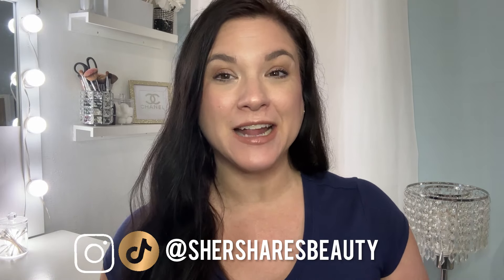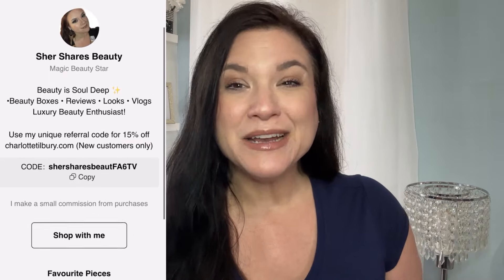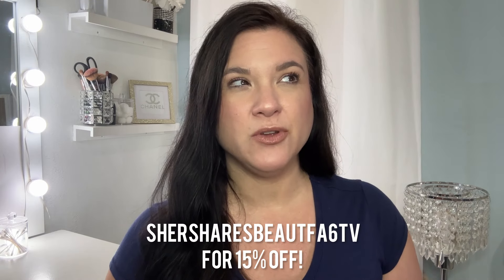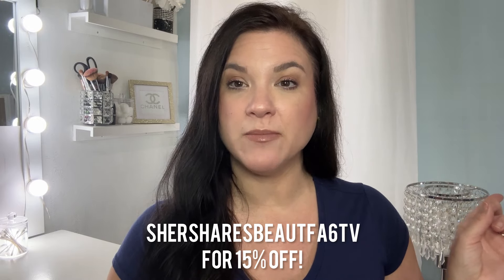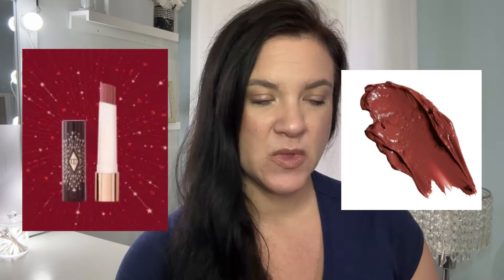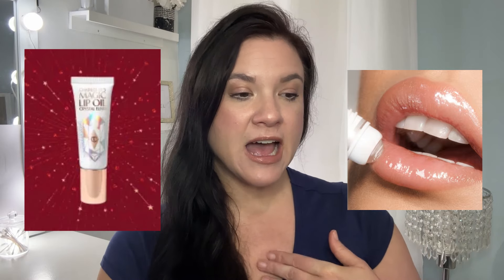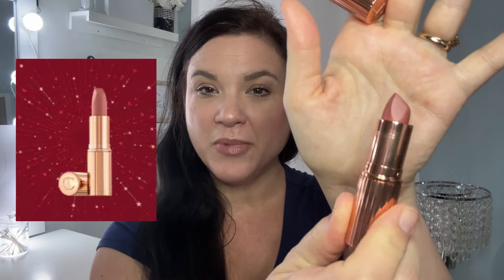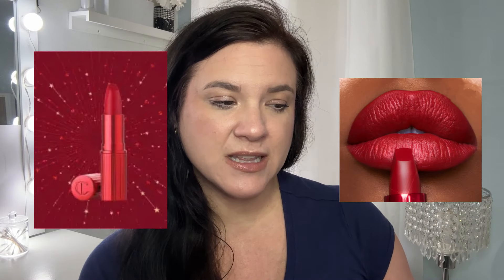CHARLOTTE TILBURY ADVENT CALENDAR 2024 SPOILERS!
Hey friends! The Charlotte Tilbury Advent Calendar 2024 is here! Let’s check out the details on the goodies inside! This box is $220 for a $300+ retail value!

*Commission Link